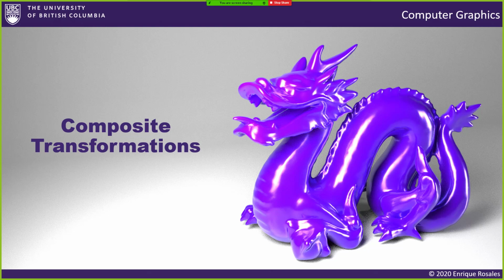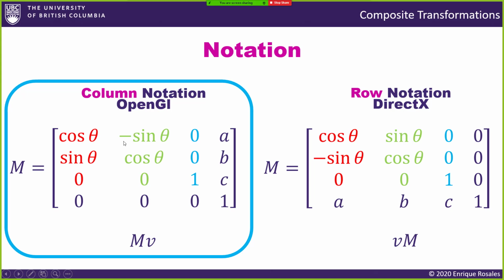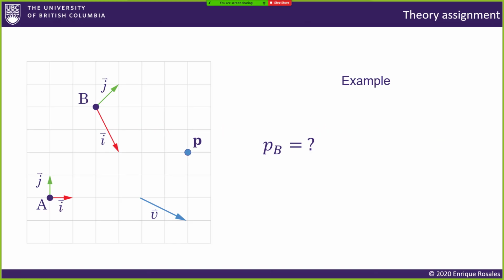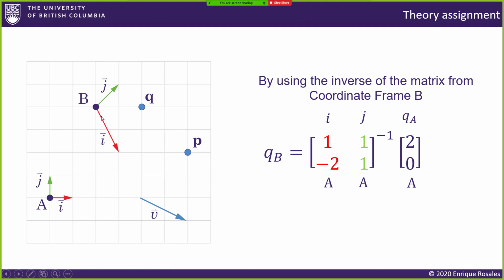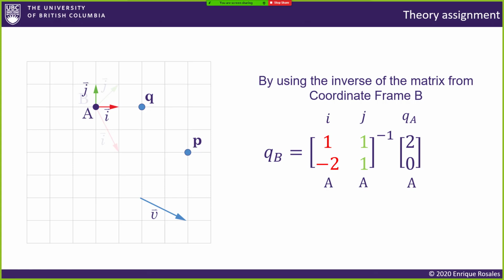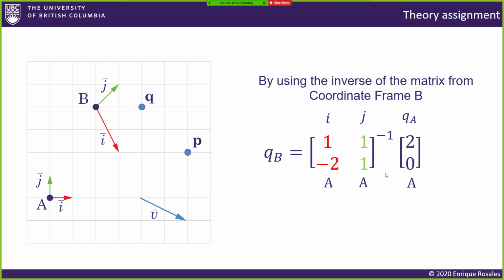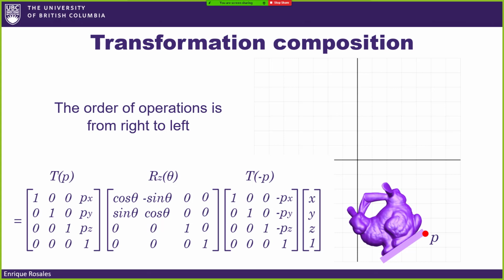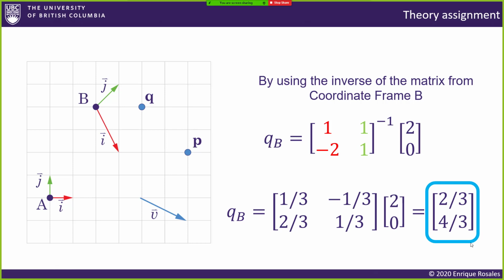10 Composite Transformations